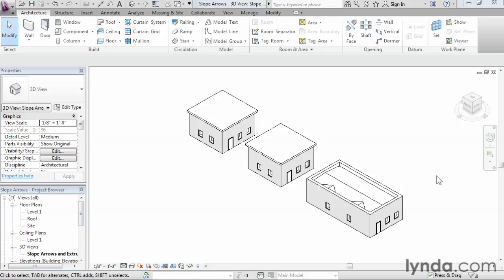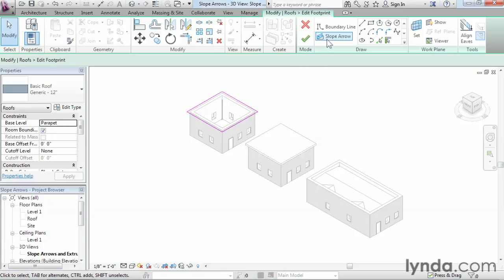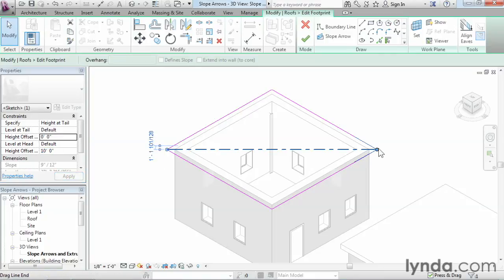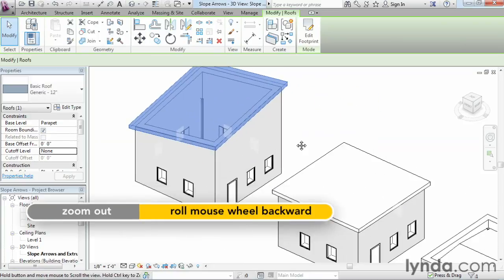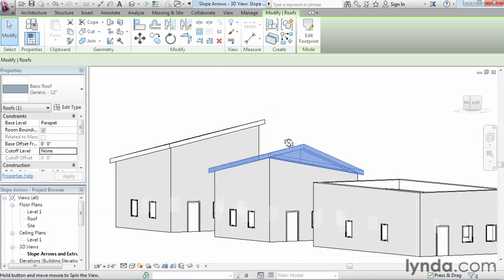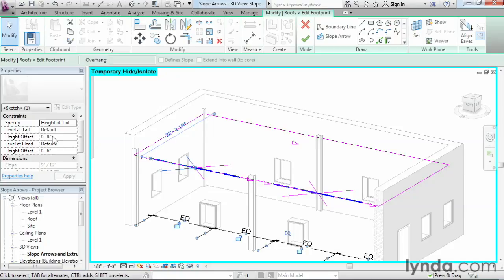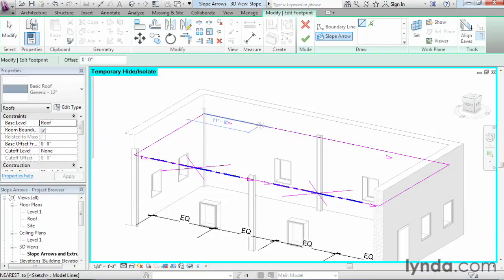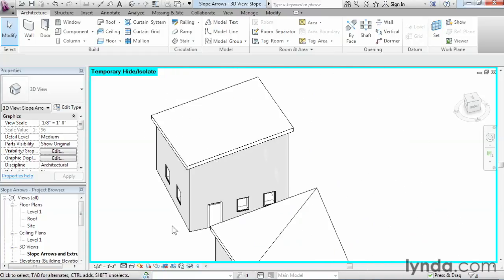06 07 slopearrow - sangho